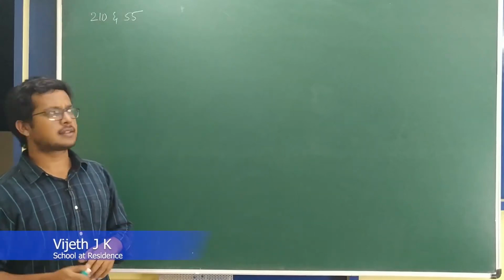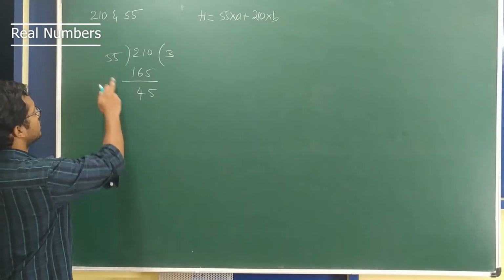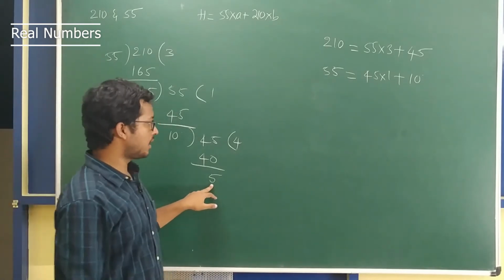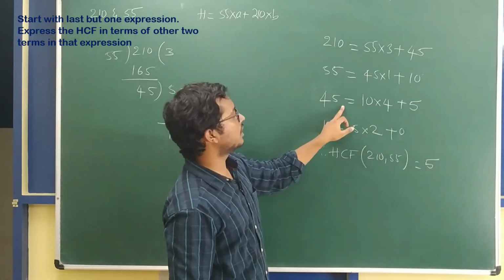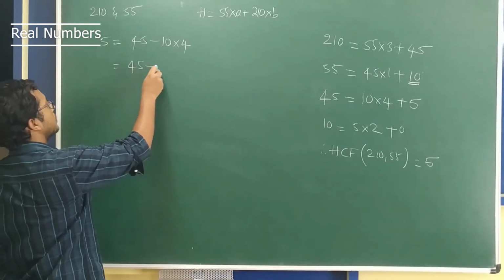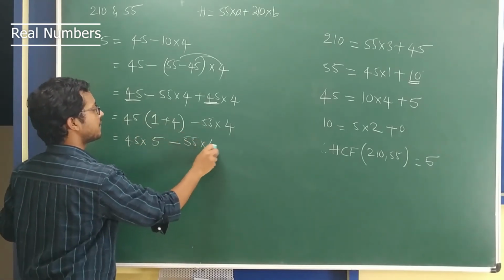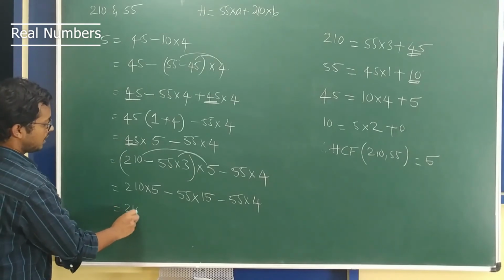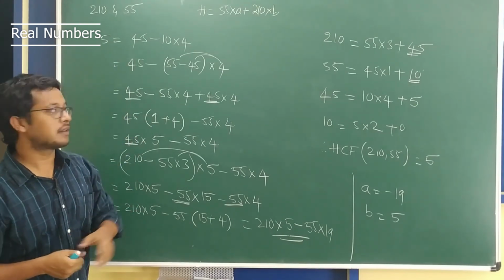Another Example To Express HCF In Terms Of Given Numbers